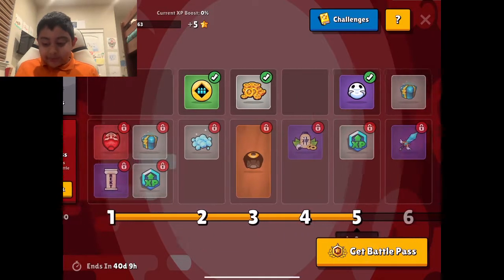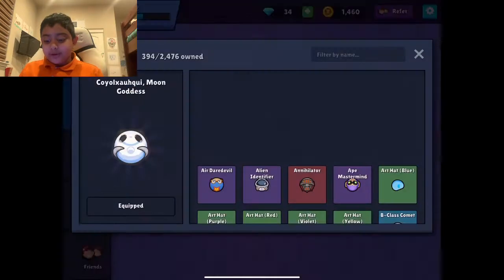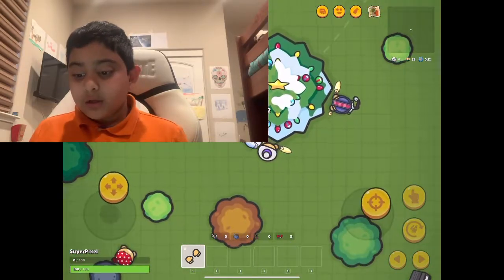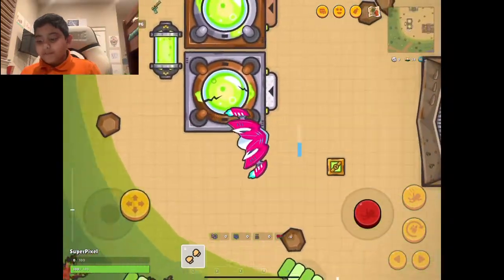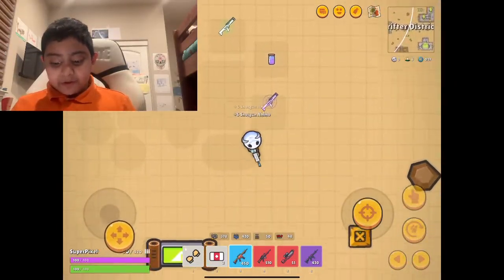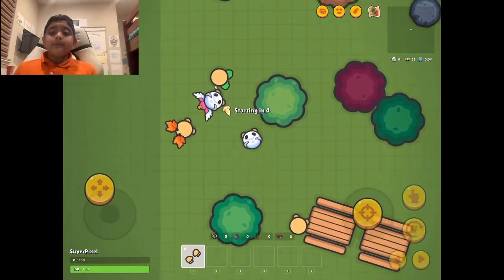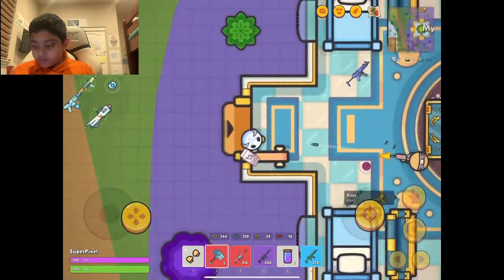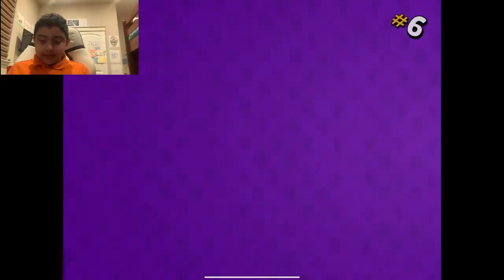Zombs royale myth season 25!